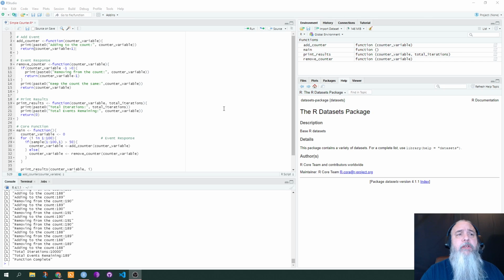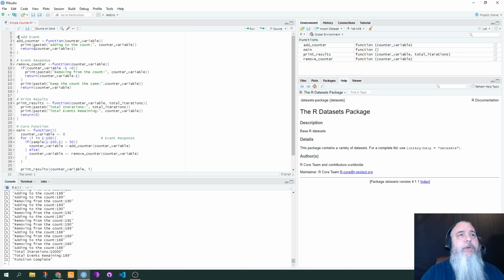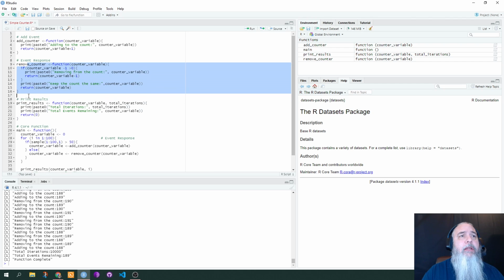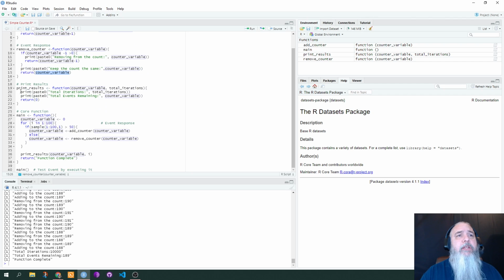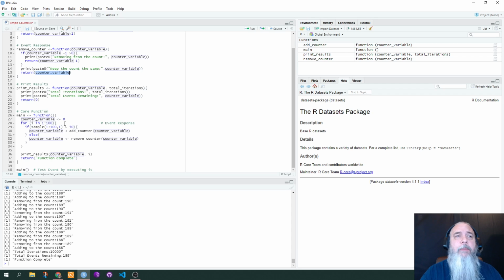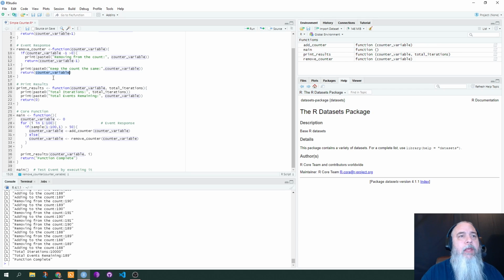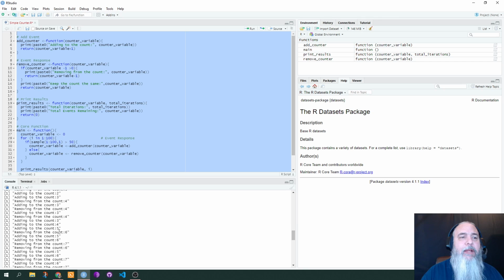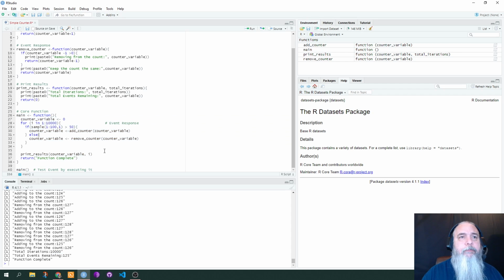Simple Counter in R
Simple incremental counter in R